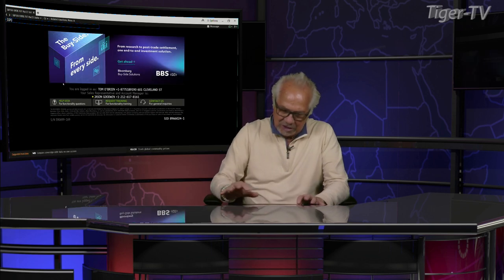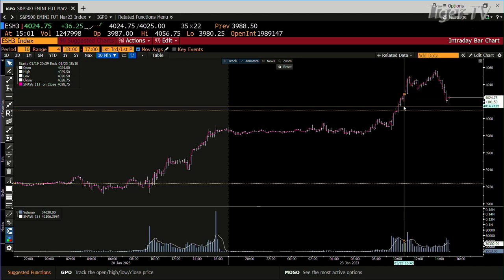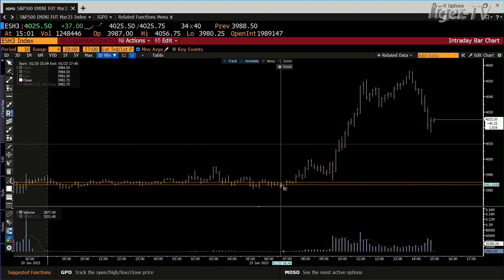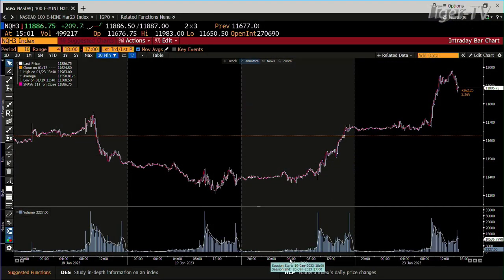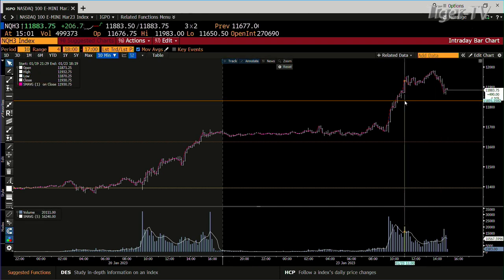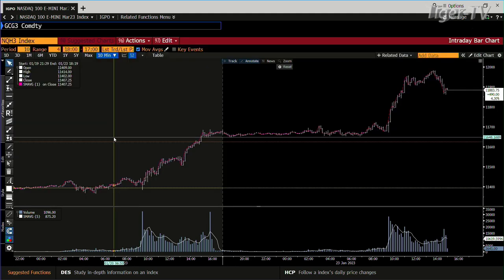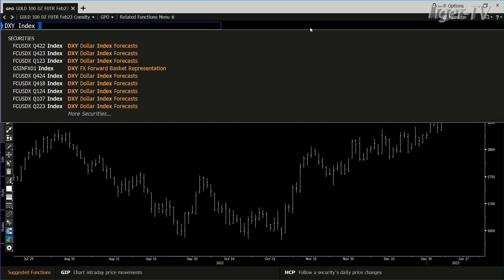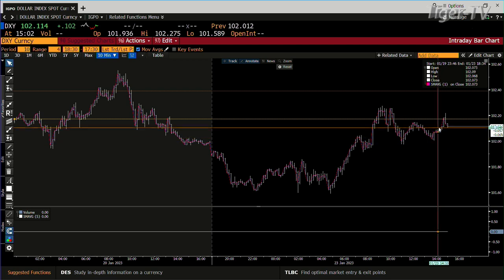January 23rd, 3PM ET Market Update on TFNN - 2023